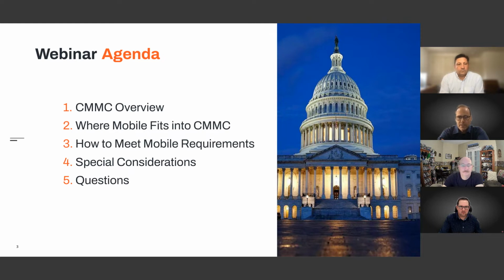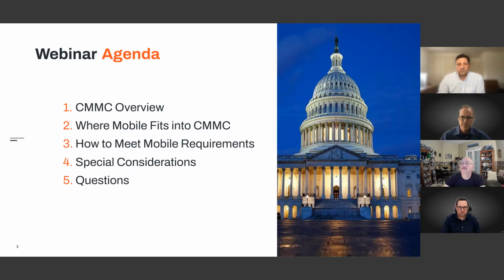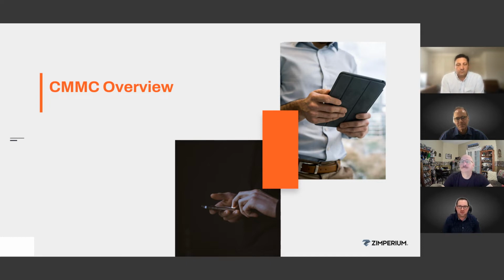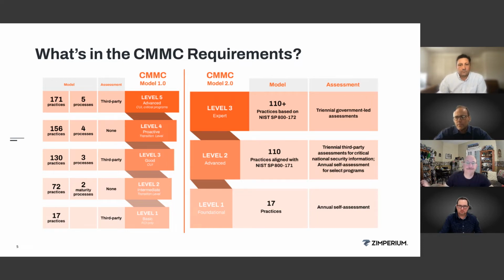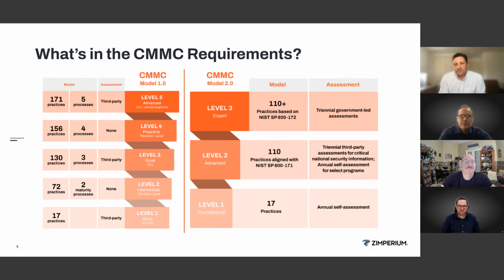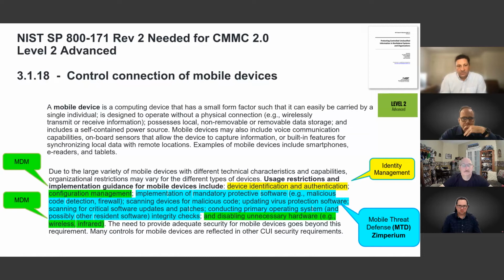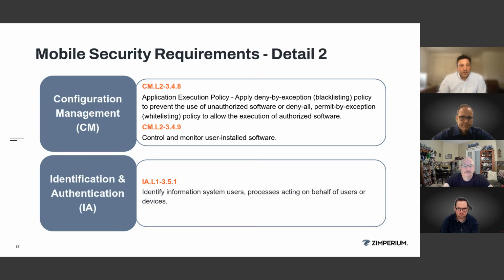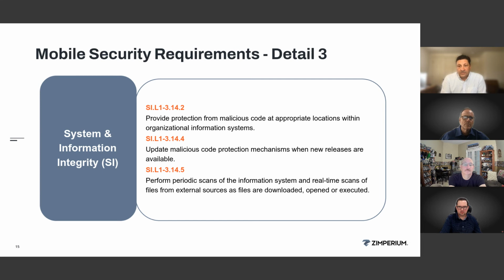Taking the Guesswork Out of CMMC Compliance: Mobile Security Edition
As many organizations race to meet these updated CMMC standards, they will all but certainly fall short if they neglect to incorporate mobile threat defense (MTD) as part of their mobile device security controls. In this on-demand webinar, we break down in detail which standards will require an MTD or mobile application security solution in order to help you take the guesswork out of meeting these important compliance mandates.